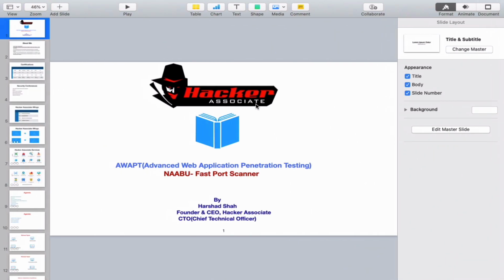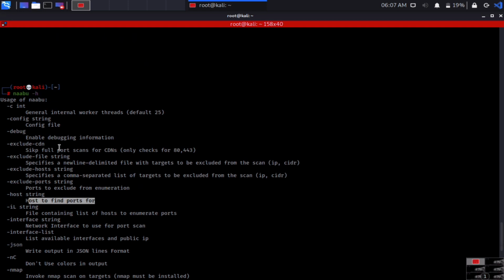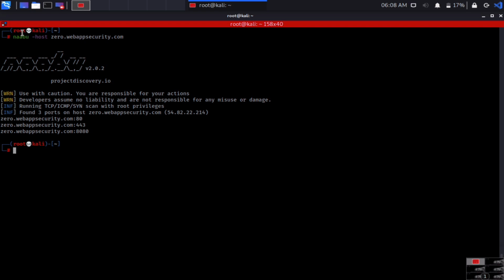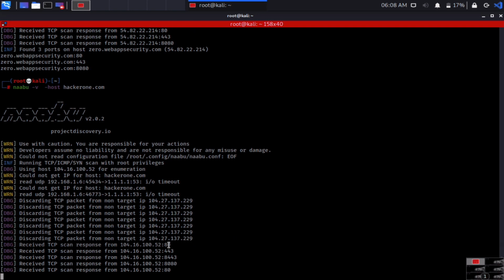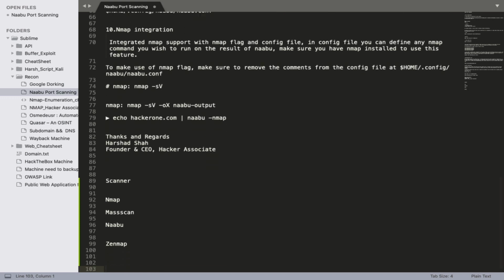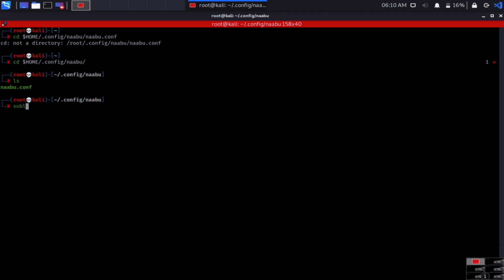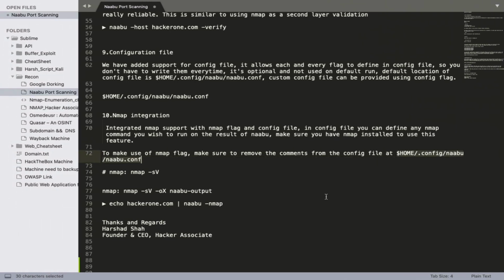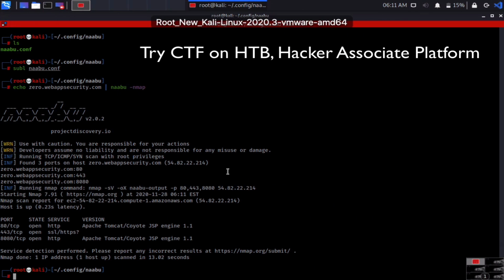Naabu- Fast Port Scanner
Naabu is a port scanning tool written in Go that allows you to enumerate valid ports for hosts in a fast and reliable manner. It is a really simple tool that does fast SYN scans on the host/list of hosts and lists all ports that return a reply.